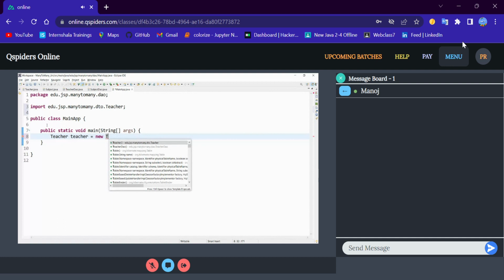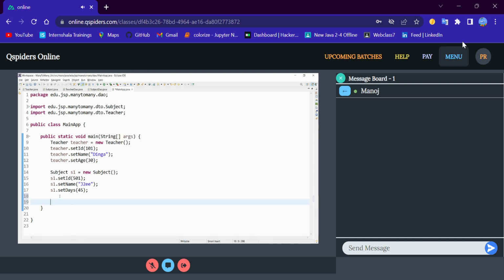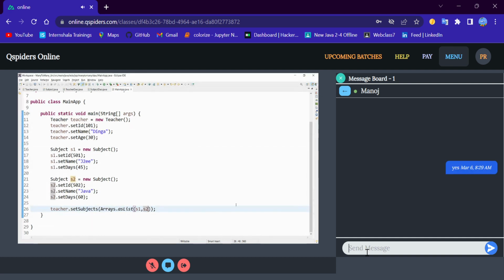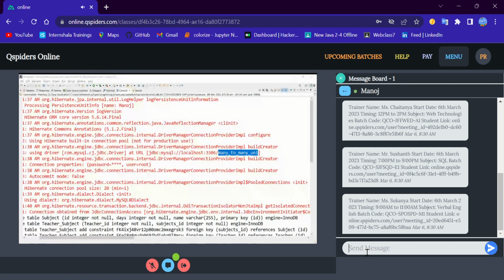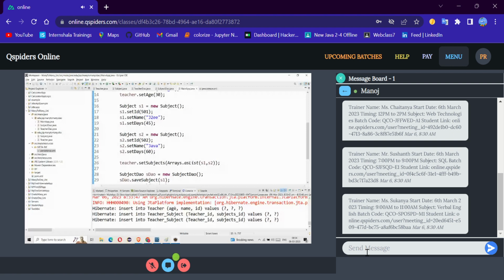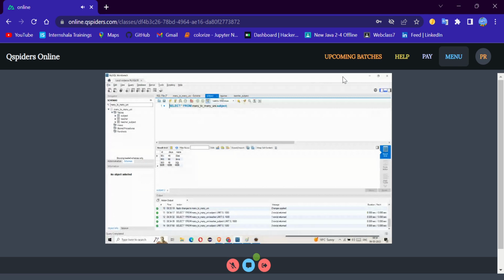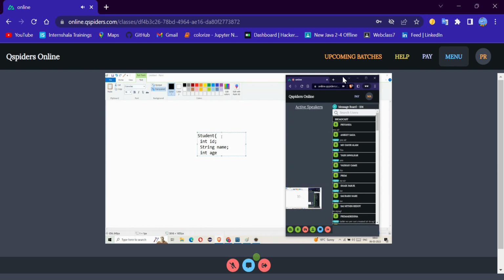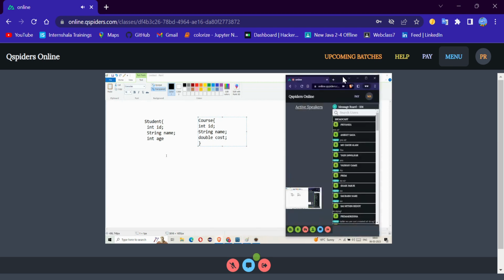Hibernate Many_to_Many, 6th March(Part -2)